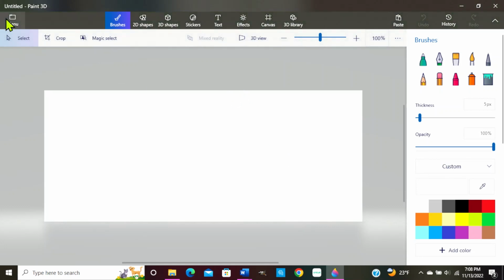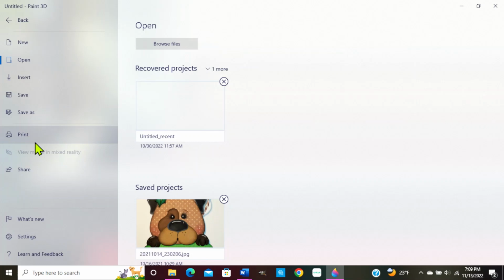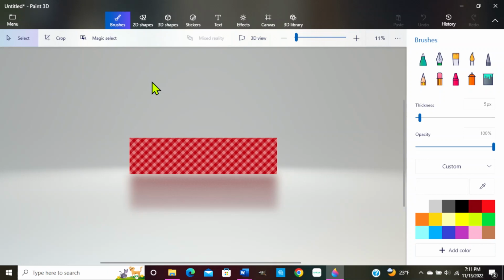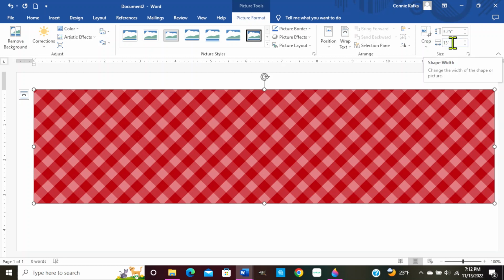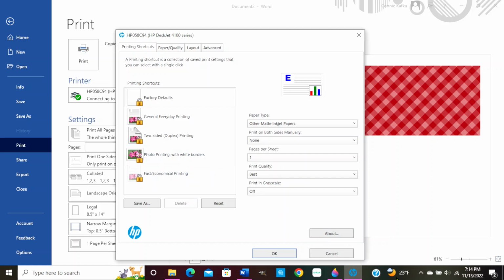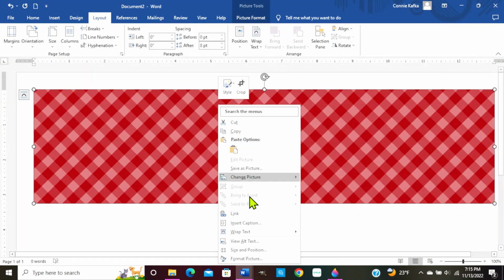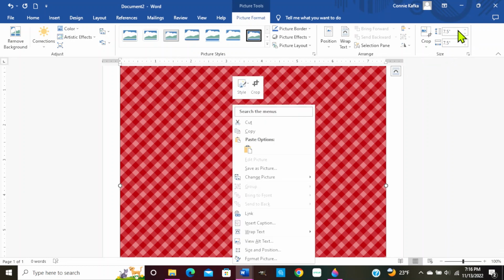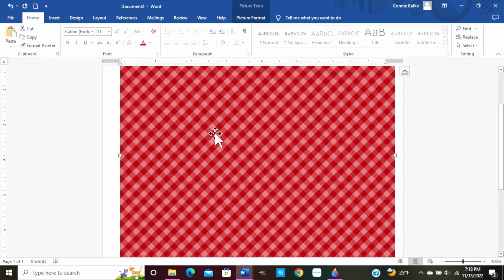How I Create with Digital Paper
This video will give you information how I use digital paper to created scrapbook layouts and print paper for card making.